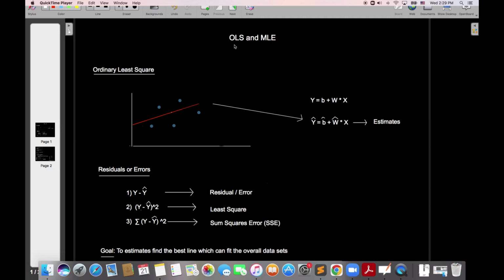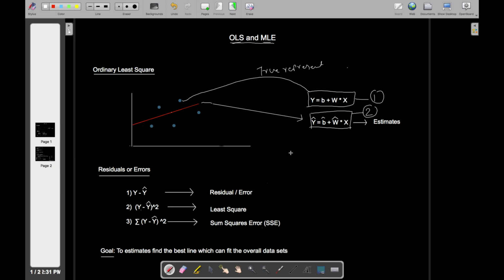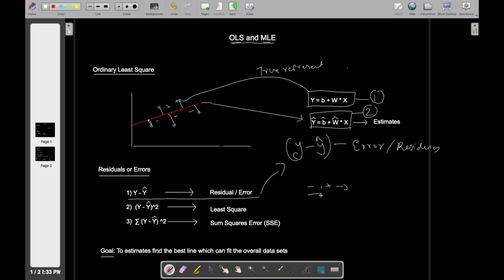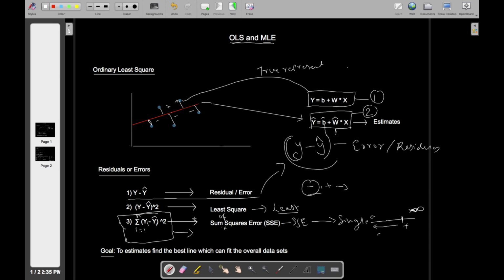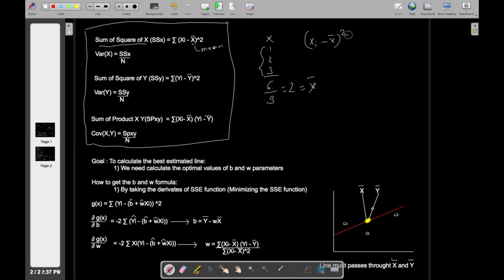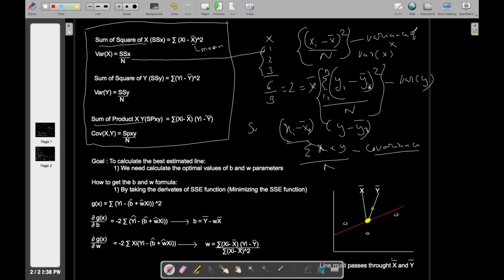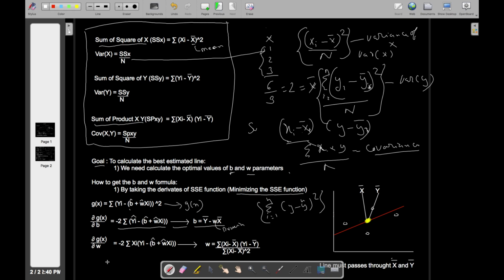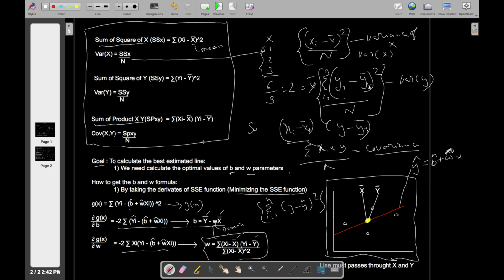Ordinary Least Squares (OLS)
I will discuss Ordinary Least Squares (OLS) in this video. I will discuss the MLE (Maximum Likelihood Estimation) in another video.